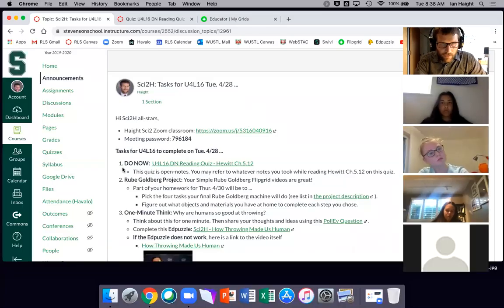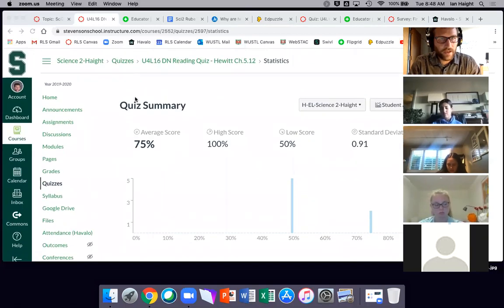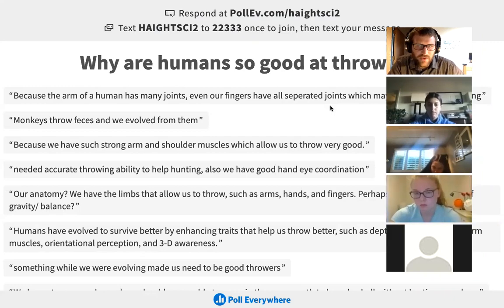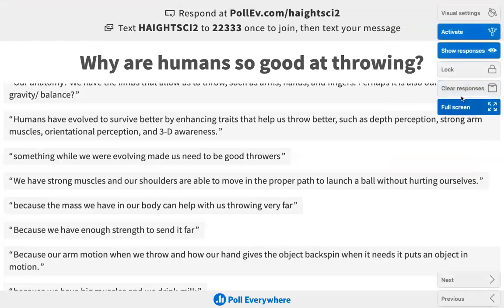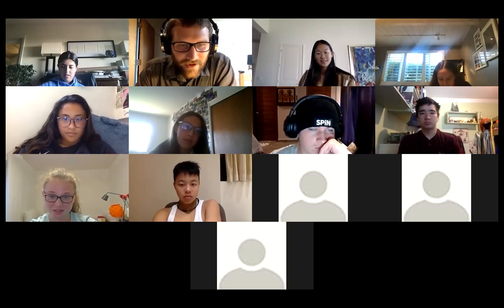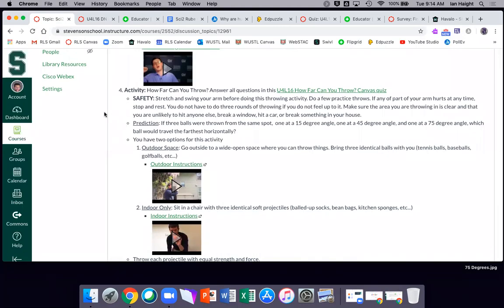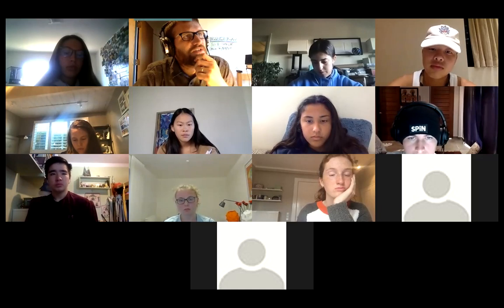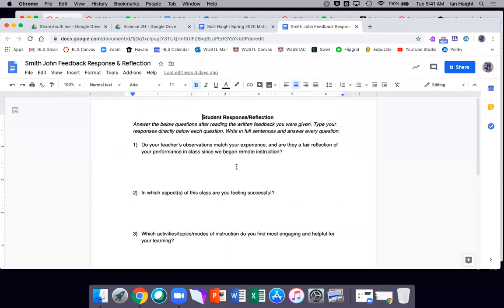Sci2H U4L16 Tuesday 4/28/20 VIDEO